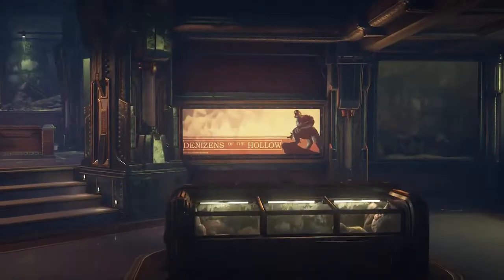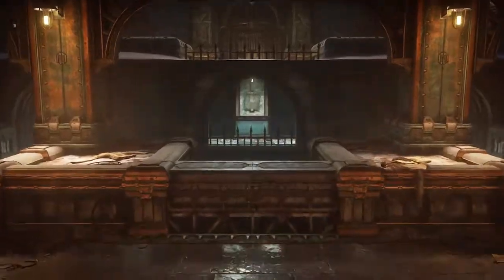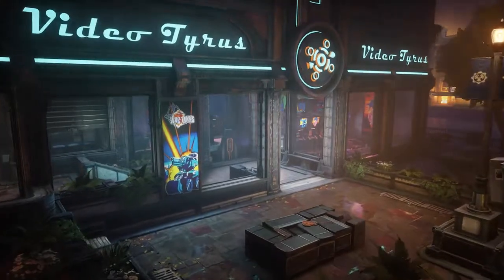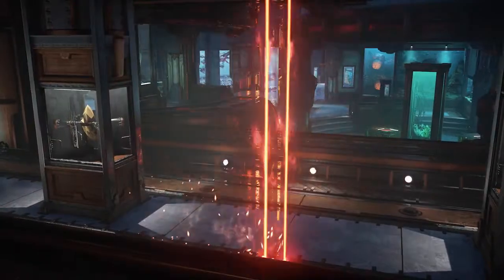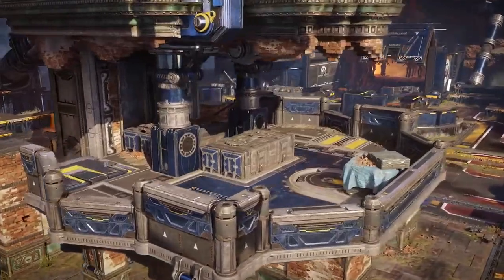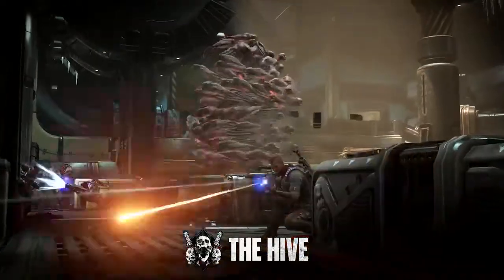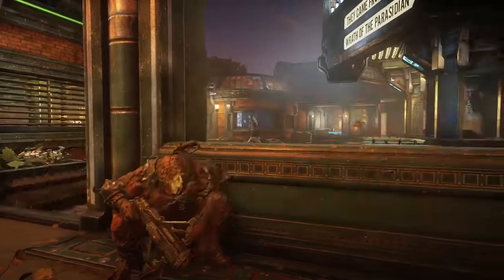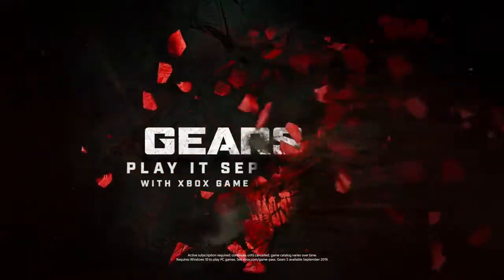Gears 5 - Launch Maps Trailer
Gears 5 - Launch Maps Trailer vom 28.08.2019